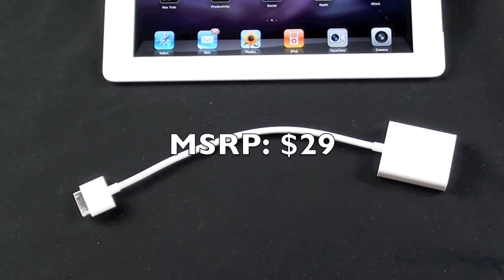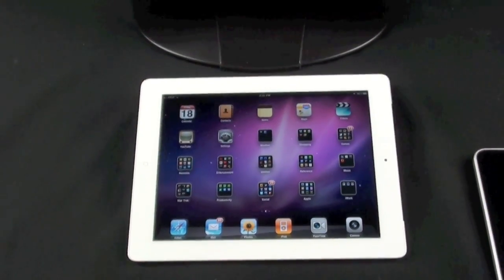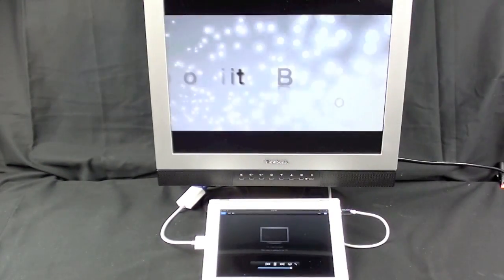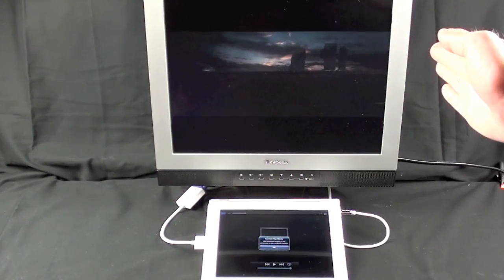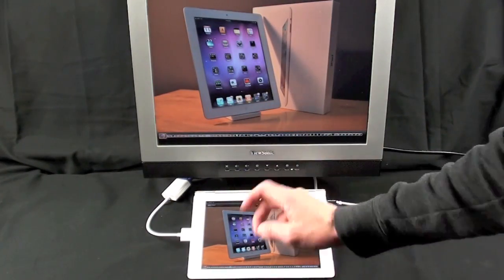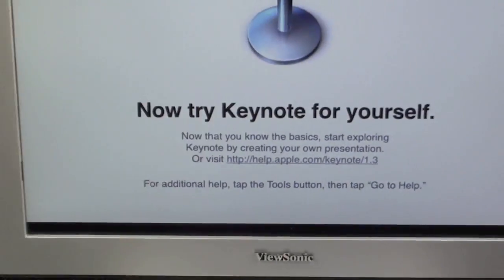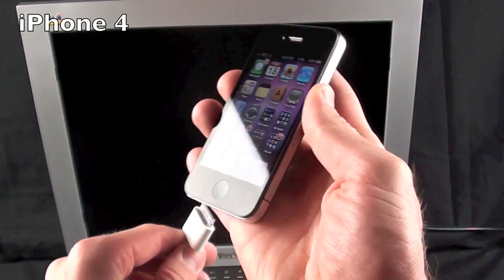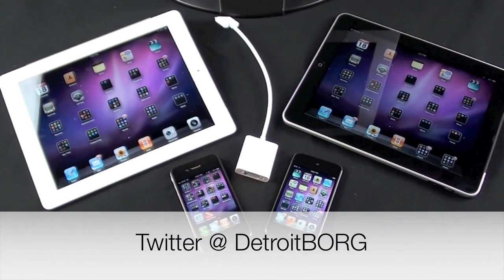Apple iPad 2 VGA Adapter: Mirroring Demo and More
Apple introduced the Digital AV Adapter with iPad 2.  So what about the VGA Adapter?  This is a look at how it works with Mirroring on the iPad 2 and all the other compatible IOS devices.

Mirroring supported only by iPad 2.
Video out supports up to 1080p for iPad 2 and up to 720p for iPad, iPhone 4 and iPod touch (4th generation). Movies play at up to 720p.

Purchased content with DRM (Digitla Rights Management) restrictions will not playback over VGA because it does not support HDCP (High-bandwidth Digital Content Protection).  Only digital connections like HDMi, DisplayPort, and DVI are compatible with HDCP.

Follow me on Ping: MichaelKukielka
Follow me on GameCenter: DetroitBORG